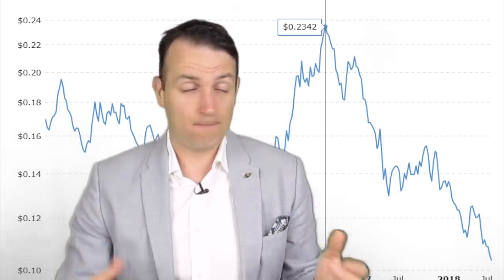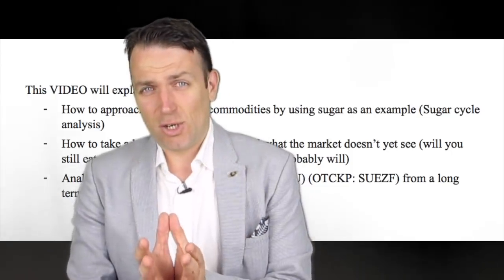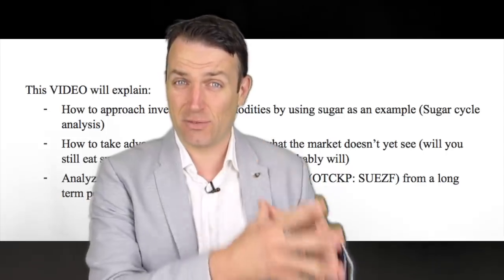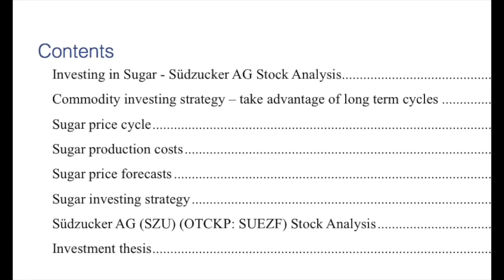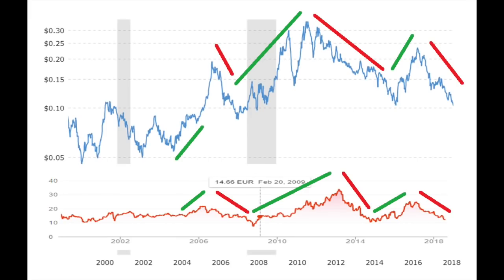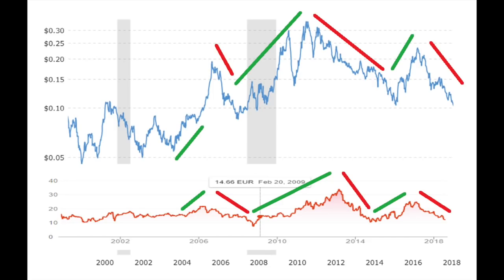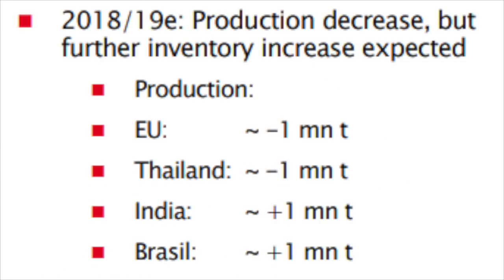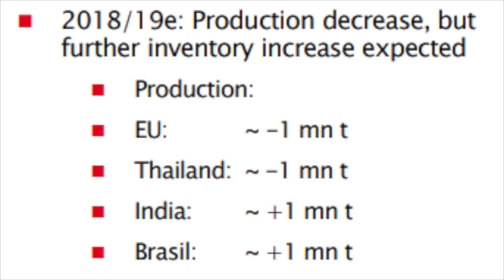SUGAR STOCK ANALYSIS - Südzucker - TIME TO INVEST IN SUGAR?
Sugar stock analysis (suedzucker stock) video explains how to profitably invest in sugar and whether it is time to buy sugar stocks.

Check the comparative table on my Stock market research platform under curriculum preview!

I am also a book author:
Modern Value Investing book: